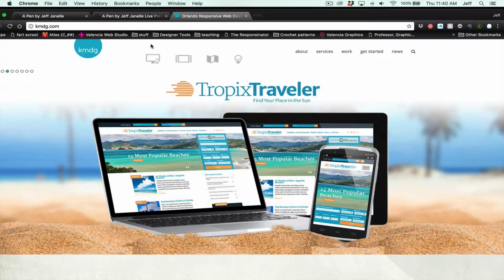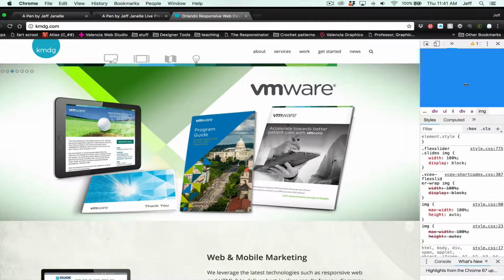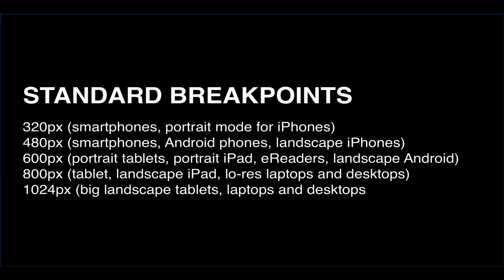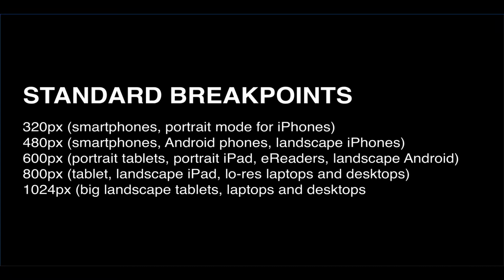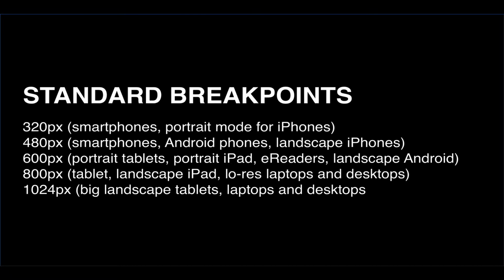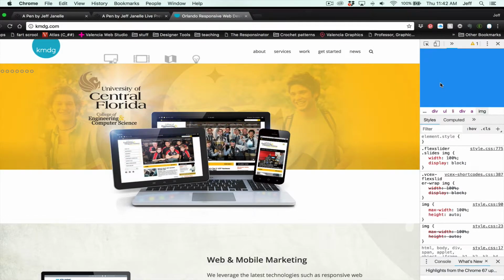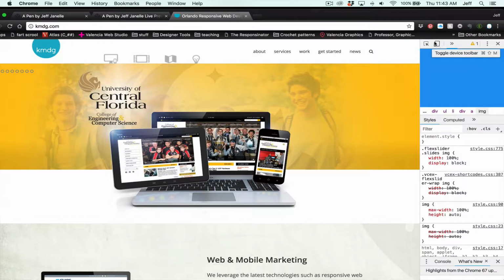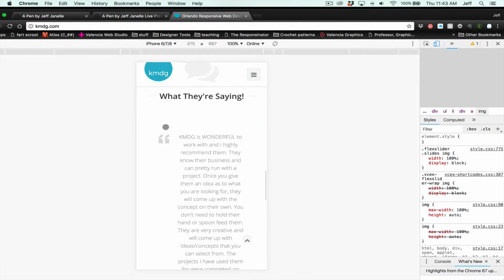Understanding Responsive Design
In this video, we discuss the concepts of responsive design: why we use it, how it works, what are breakpoints and how to test responsive in Google Chrome